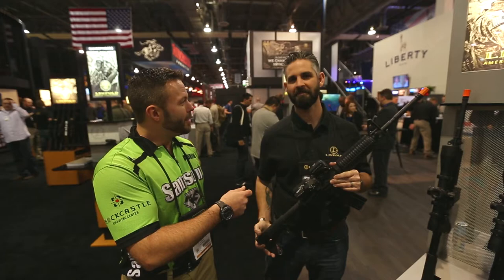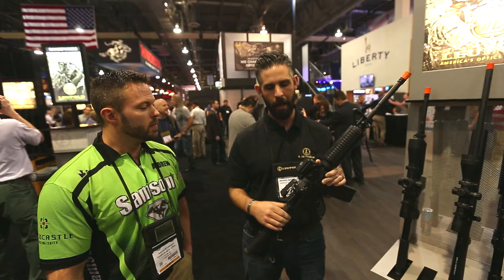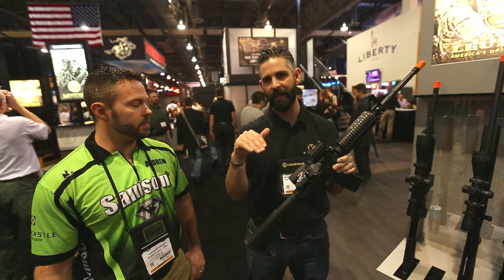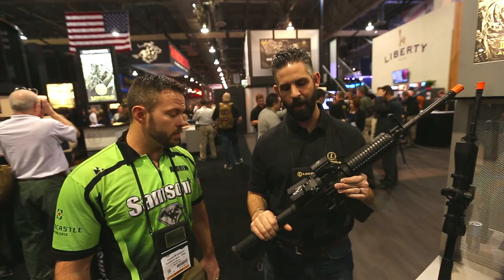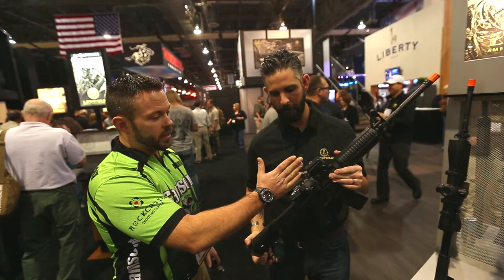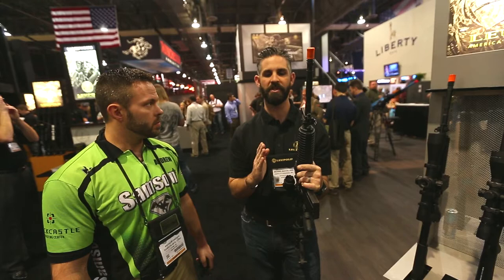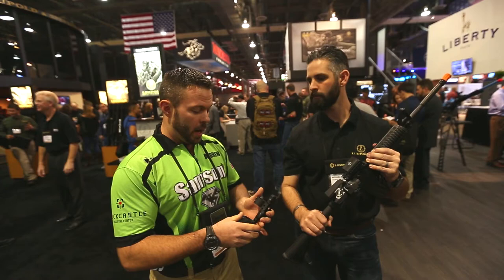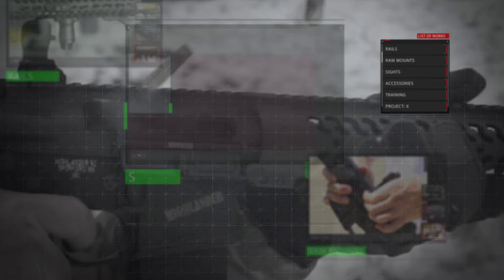New! Leupold D-EVO - Shotshow 2015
Andrew Dreher from Samson MFG checks out the new optic from Leupold at Shotshow 2015

Revolutionary solutions require original thinking. Leupold engineers have innovated again with the all new Dual-Enhanced View Optic (D-EVO™). A unique, innovative design allows the 6x20mm D-EVO to be paired perfectly with the Leupold Carbine Optic (LCO™), or virtually any red dot sight, to deliver a bold aiming point for reflexive shots and a magnified image for long-range precision with the mere movement of your eye. The exclusive Close Mid-Range Reticle with Wind Holds (CMR-W) allows users to successfully estimate range and engage targets with greater precision, speed, and flexibility and the hold-overs are compatible with 5.56/.223 and 7.62/.308 cartridges. The reticle features a 0.5 MOA dot surrounded by a 5 MOA circle, mil-based ranging features and windage hold points. The D-EVO utilizes minimal rail space, is waterproof to 66 feet, and is backed by the Leupold Gold Ring Lifetime Guarantee.